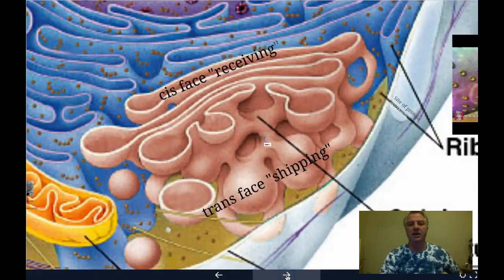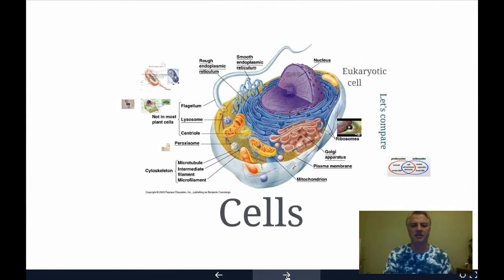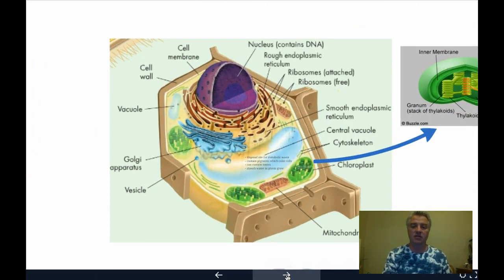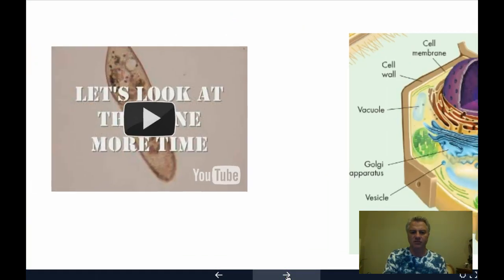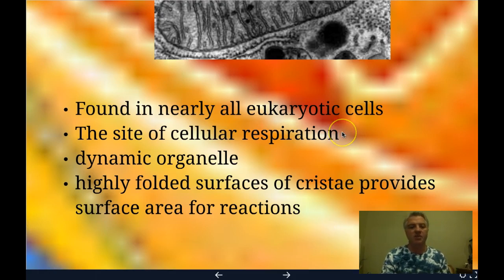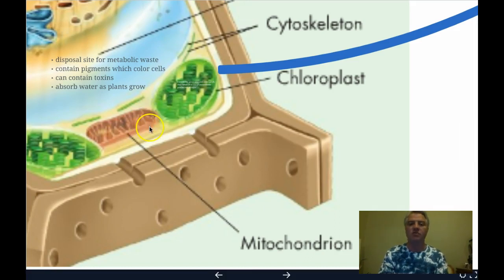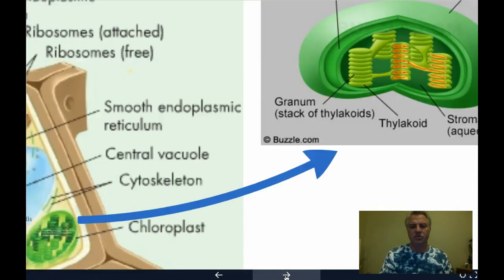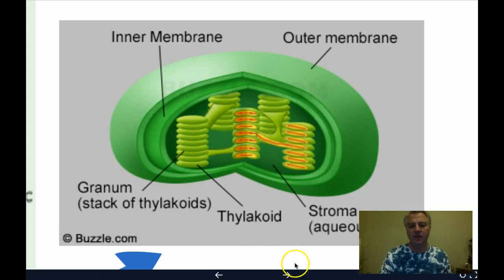Cells Part 2